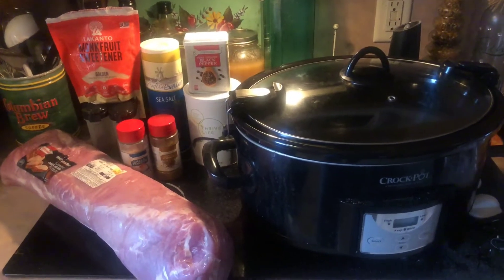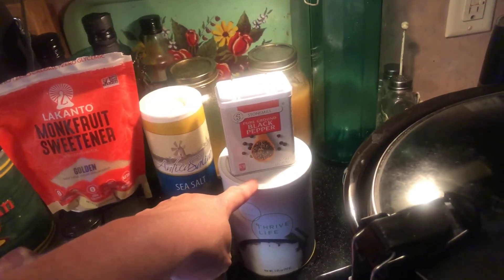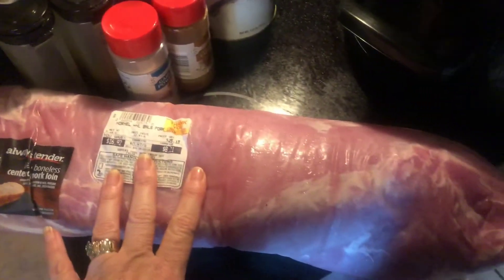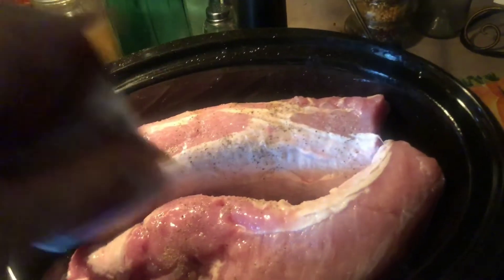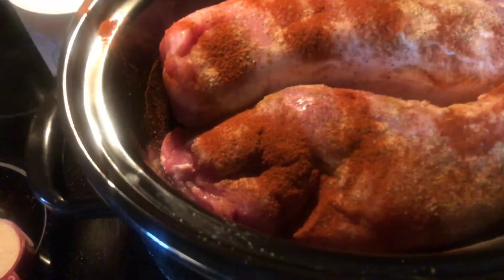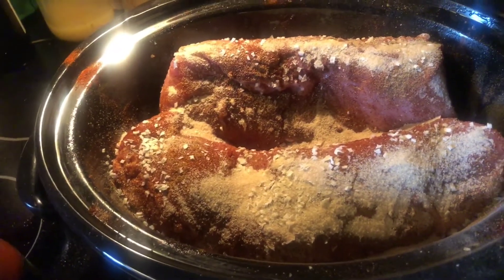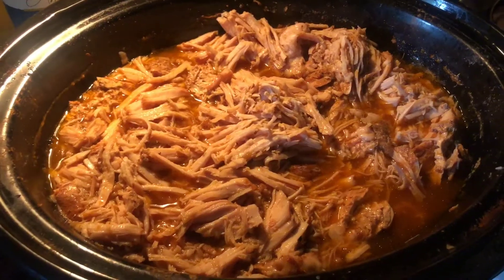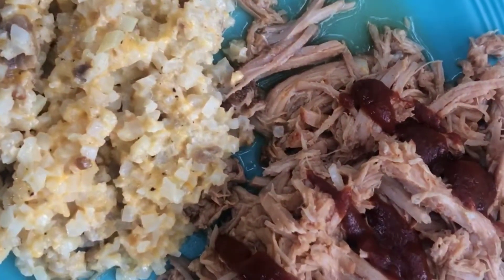Keto Crockpot meal//pork tenderloin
Hi! I am Lindy, AKA Paleobarbie. I am just a mom with hypothyroidism and arthritis, living a Keto life. It has been a long journey to find a way of eating that makes my symptoms feel better and that also gets the weight off. I found Paleo about 7 years ago and it lead me to a Ketogenic way of eating. I have improved my two autoimmune diseases with keto and have reduced my weight.
I am dedicated to helping others on their Keto and health journey. Come along for the ride and let’s enjoy the journey together!